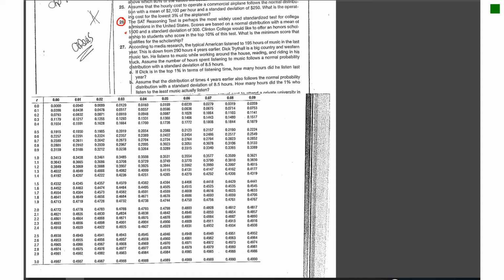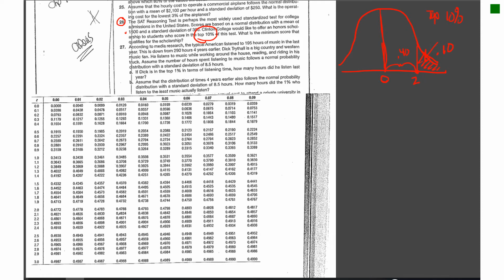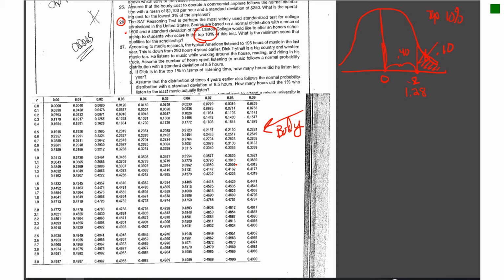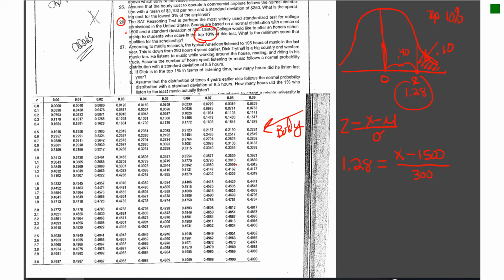BUS201 Chapter 7 Illustration Areas Under Curve #3 1